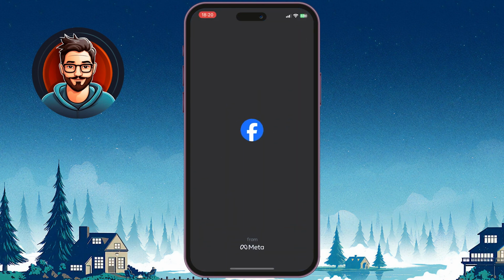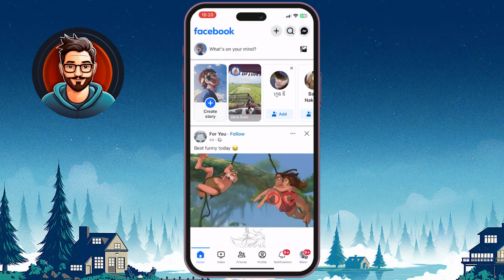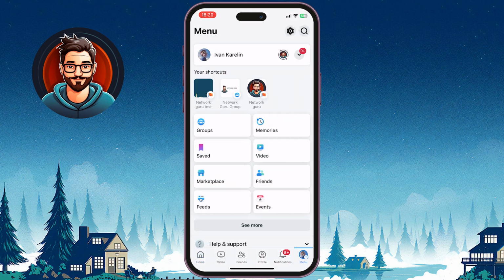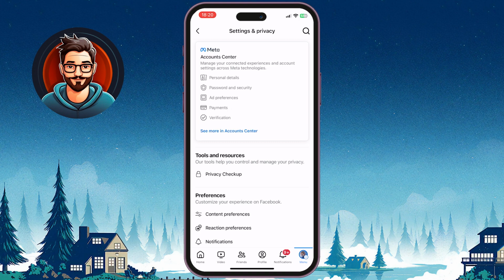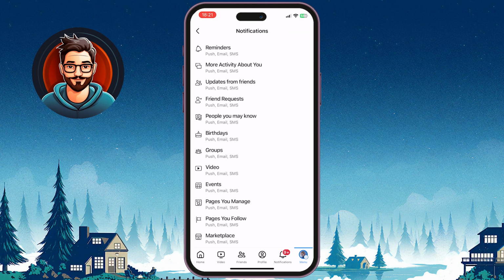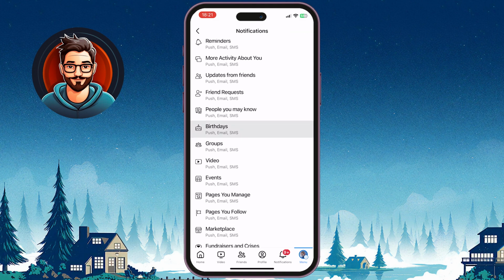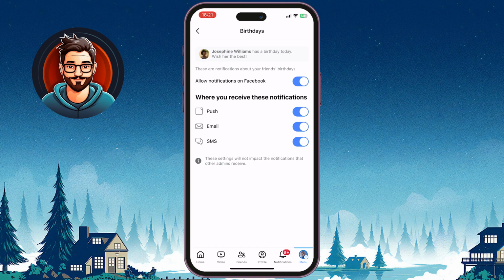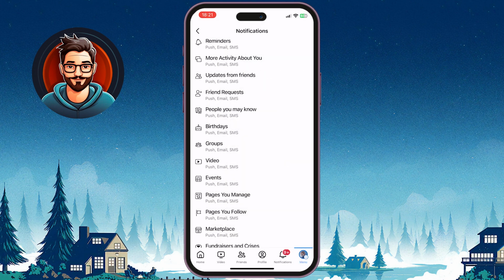How To Turn Off or Hide Birthday Notifications On Facebook